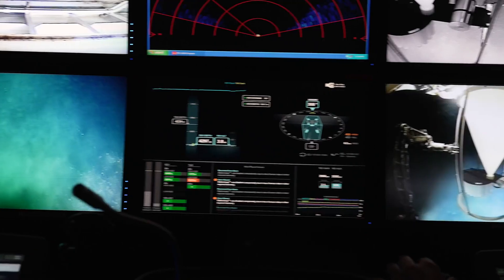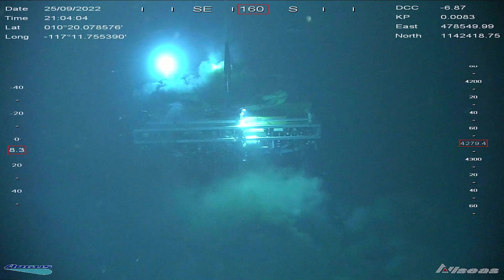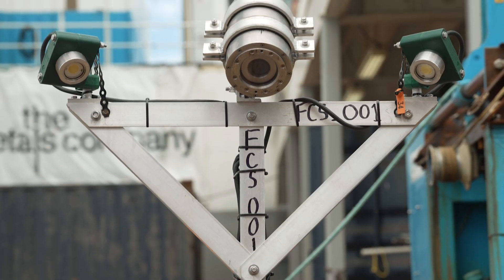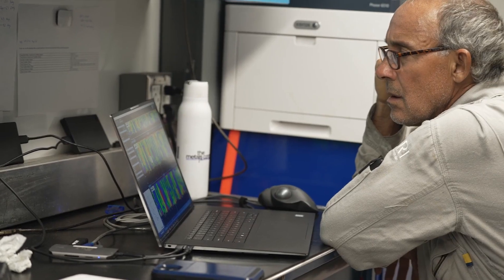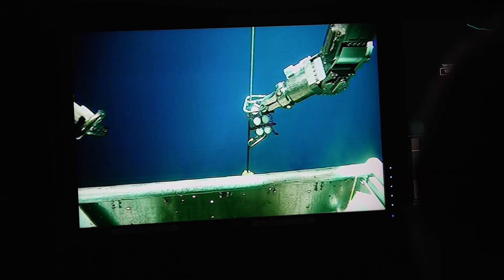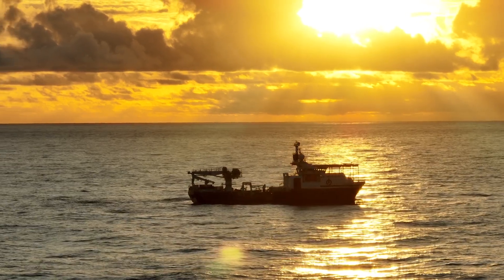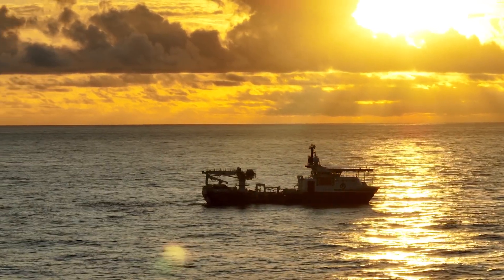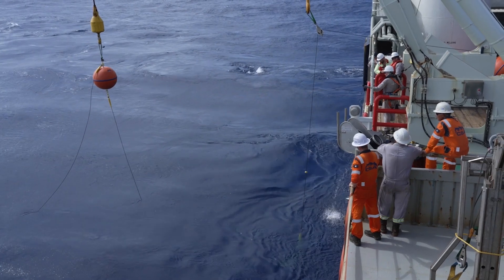NORI & DHI - Sediment Plume Monitoring and Analysis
Sediment plumes are a key consideration of collecting polymetallic nodules, which sit atop the sediment on the abyssal seafloor at depths of 4kms. To understand the potential impacts, DHI Water & Environment is developing a numerical model to understand the behavior of mobilized sediment as our collector vehicle drives across the seafloor.